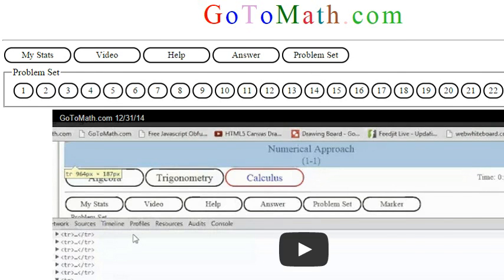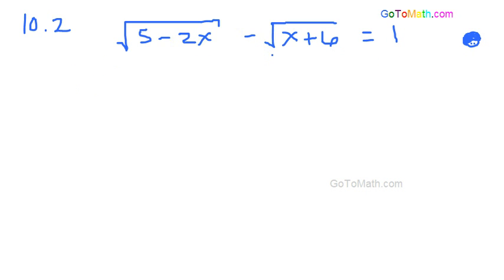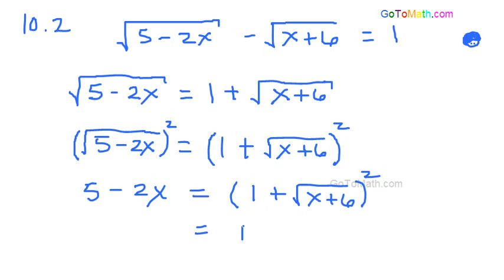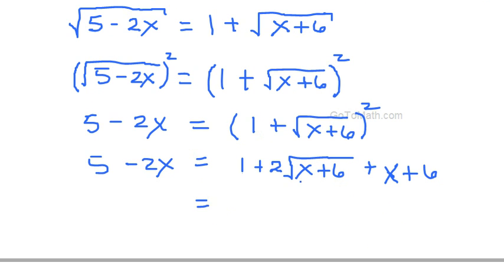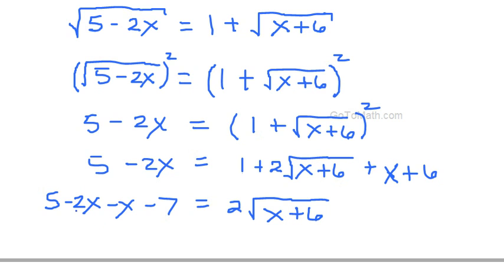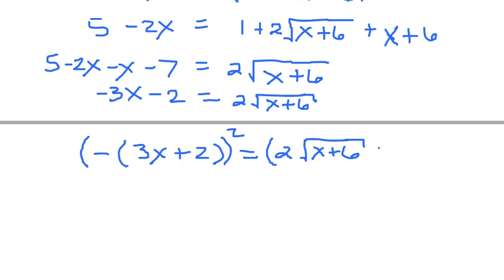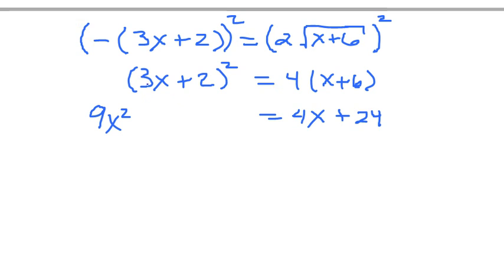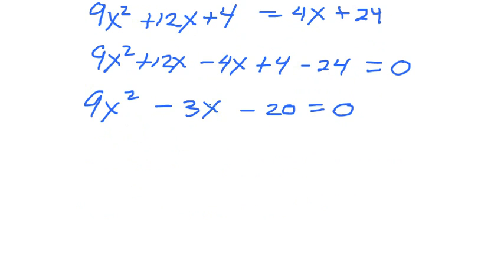Algebra Radical Equations b10p2